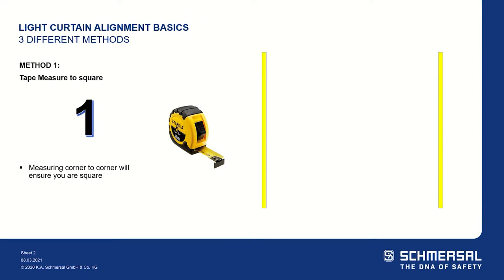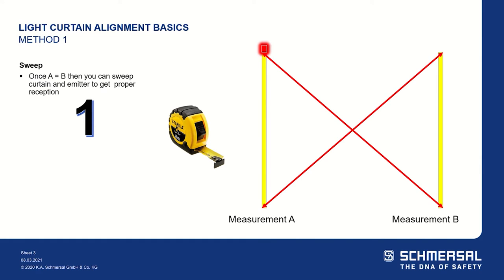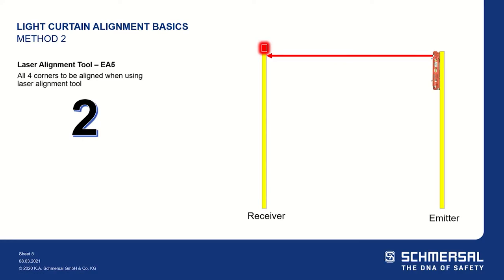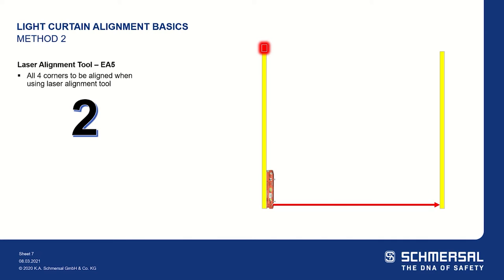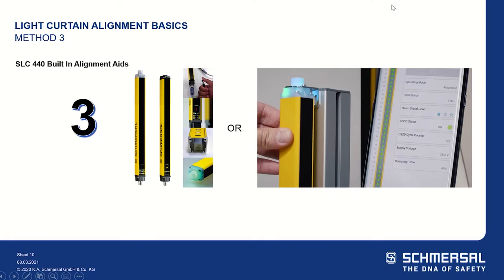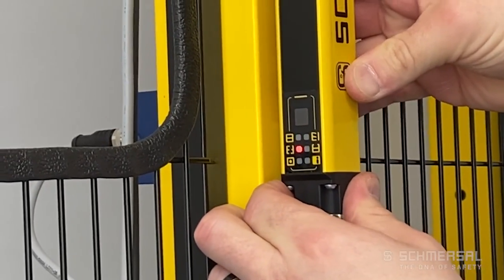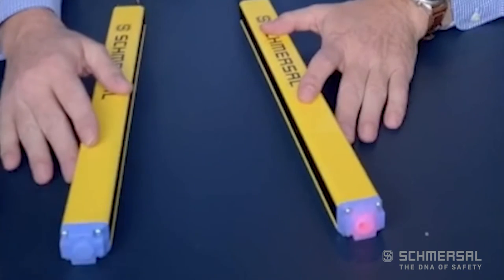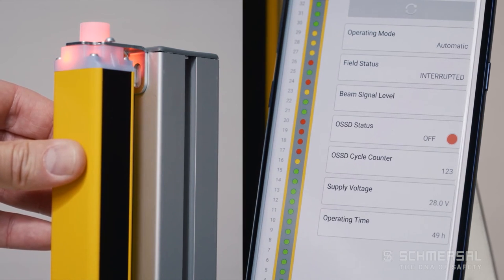Safety Light Curtain Alignment 101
Steve Lange shows several methods for aligning our SLC440 safety light curtains:
1: Measuring corner to corner
2: Visible laser alignment tool
3: Integrated alignment tools (7 segment display, LED endcap, Bluetooth app).

For more on the Bluetooth interface and SLC Assist app, please see our